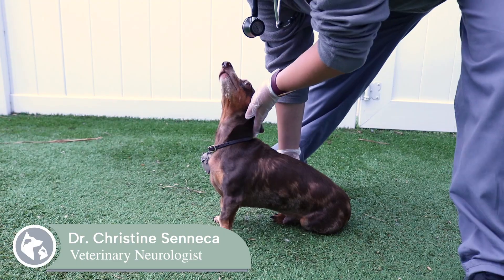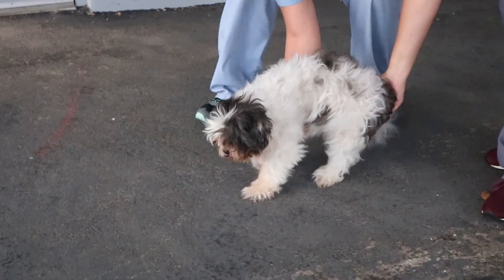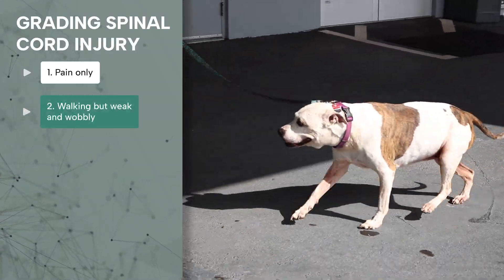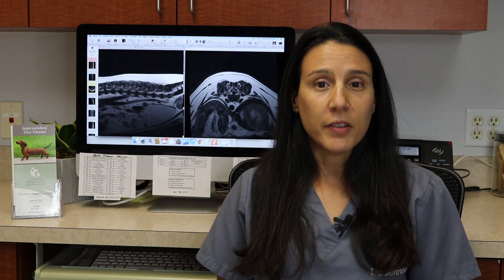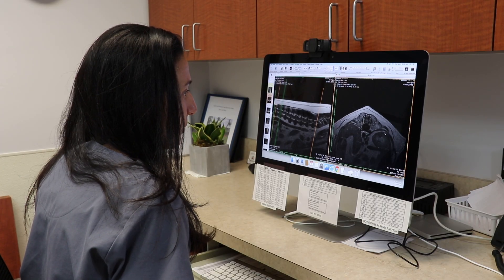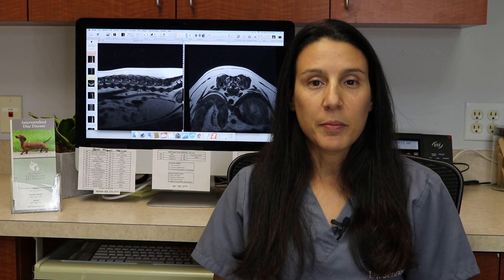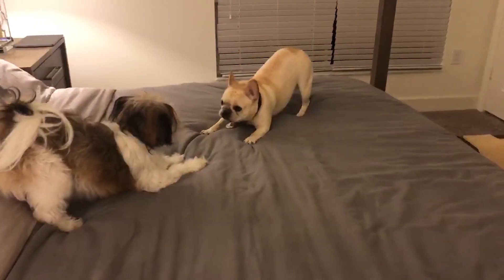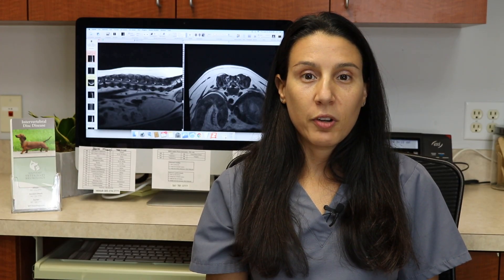Intervertebral Disc Disease (IVDD) in Dogs || Dr. Senneca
Intervertebral disc disease (IVDD) in dogs can be described as a slipped disc, ruptured disc, herniated disc, or bulging disc. This condition commonly affects French Bulldogs, Dachshunds, Shih Tzus, Pekingese, and Beagles. Whether your pet suffers from trauma to the spine or has abnormalities due to their breed, the gel-like center of the intervertebral disc may turn dry and brittle, rupture through the fibrous outer layer, and push on the spinal cord. This may cause severe pain, limited mobility, or even paralysis.

00:00 Introduction
00:23 Anatomy
01:27 Clinical Signs
02:45 Diagnosis
03:49 Treatment
04:39 Postoperative Care
05:38 Prognosis